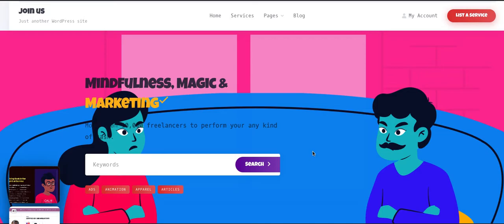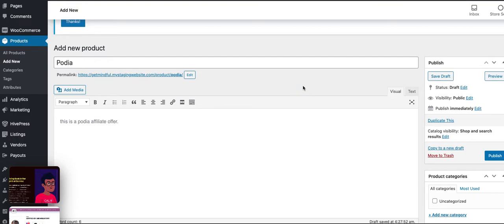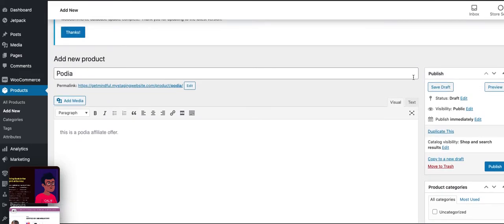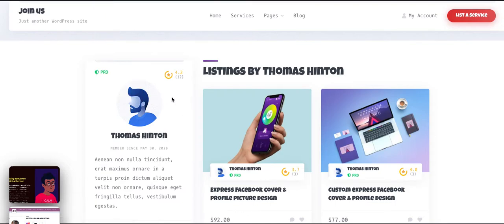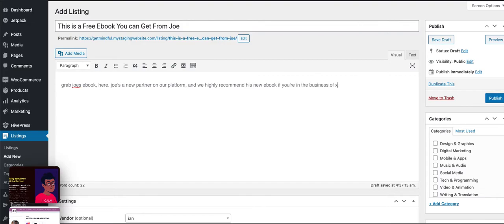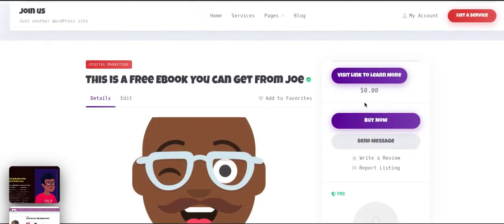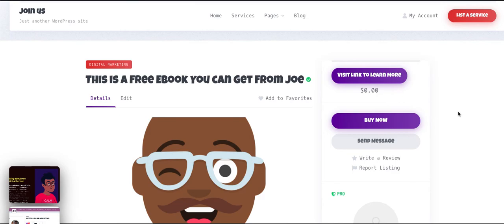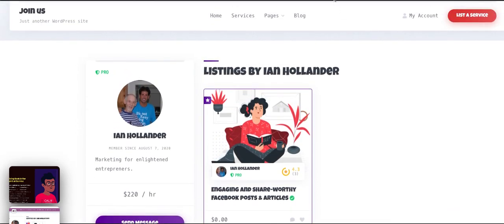TaskHive Theme Review: How to Use Hivepress/ Taskhive Sites For Selling Affiliate Products